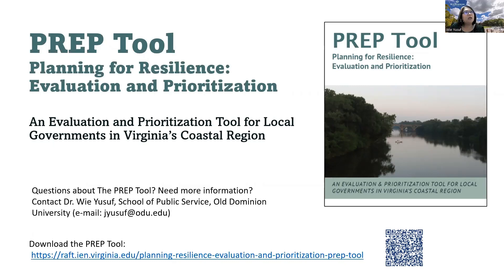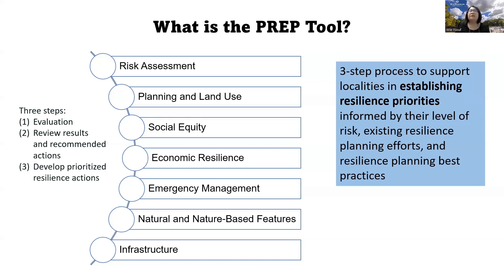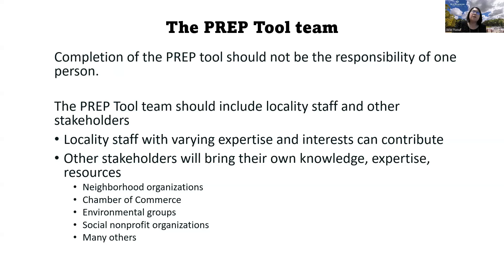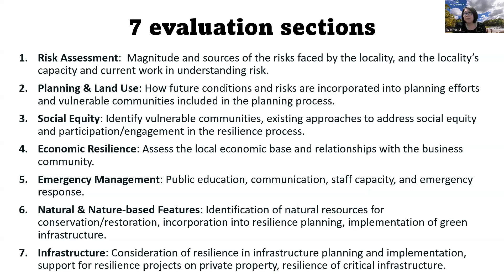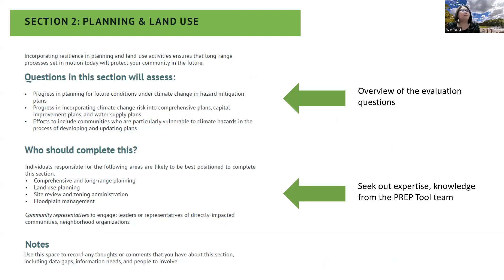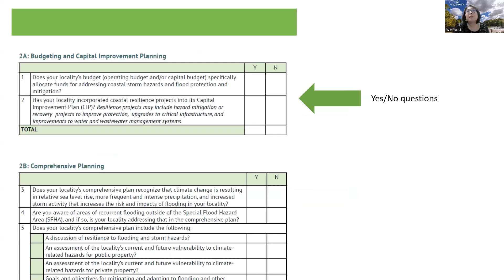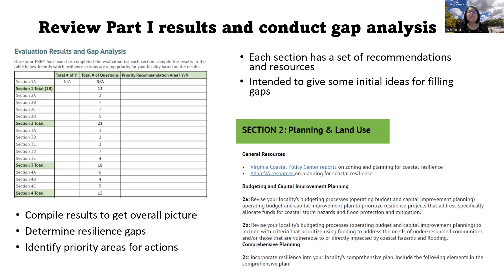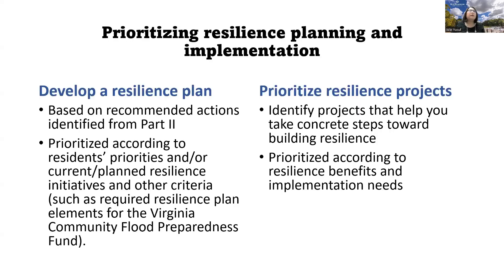The PREP Tool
Overview of The Planning for Resilience: Evaluation and Prioritization (PREP) Tool.
The PREP Tool is a three-step process to support local governments in establishing a set of resilience priorities informed by level of risk, resilience efforts to date, and best practices in resilience planning. The tool provides a starting point for local governments who have not yet evaluated their vulnerabilities, assessed impacts, identified resilience-building actions, or developed resilience plans to guide future resilience efforts.